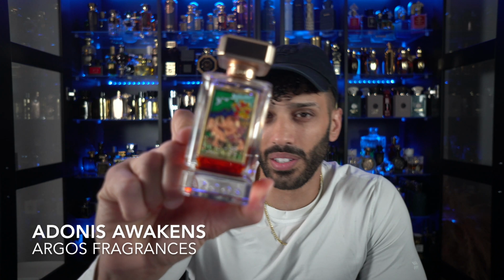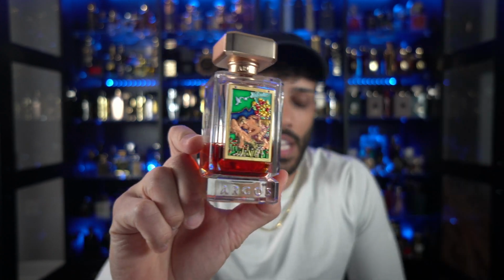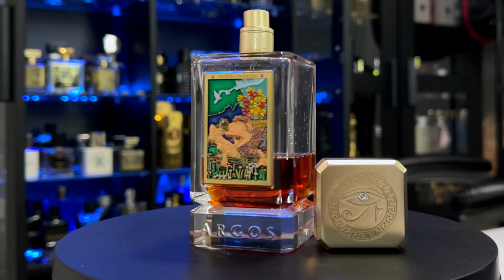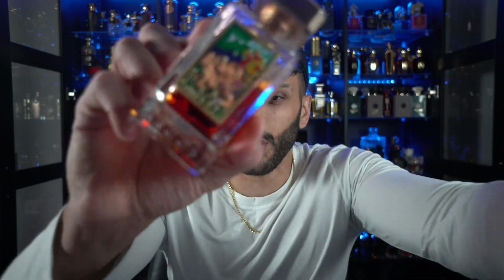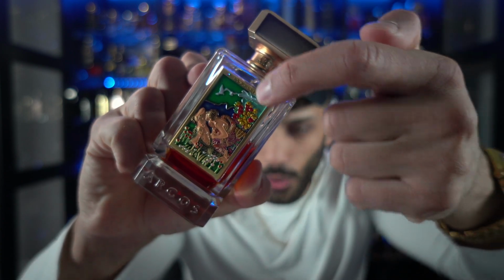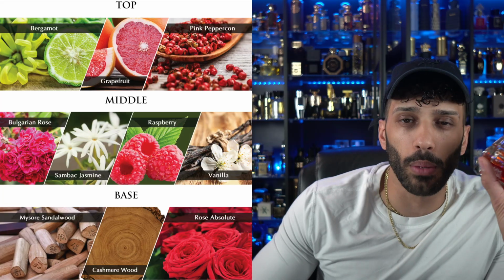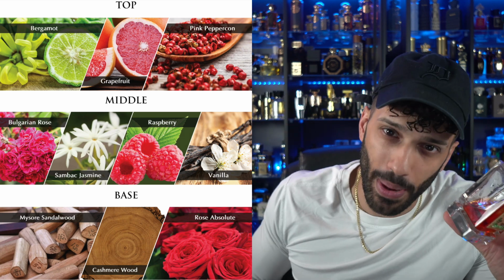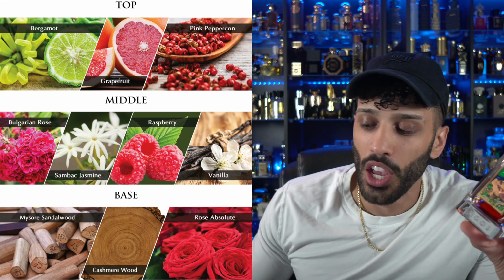Number 1 Mens Rose Fragrance Of All Time - Adonis Awakens by Argos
My Favorite Rose Centric Fragrance For Men.